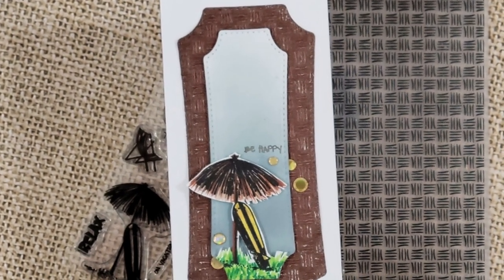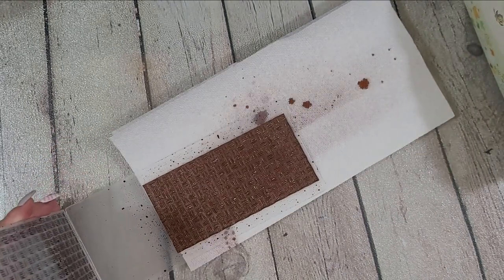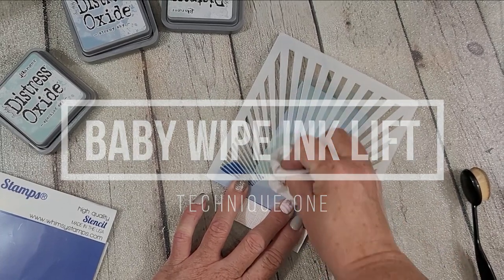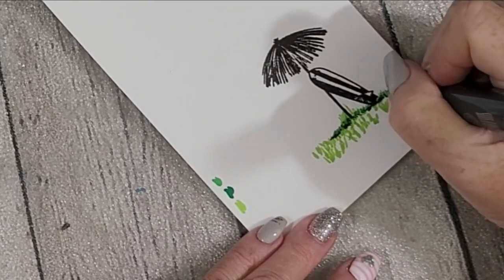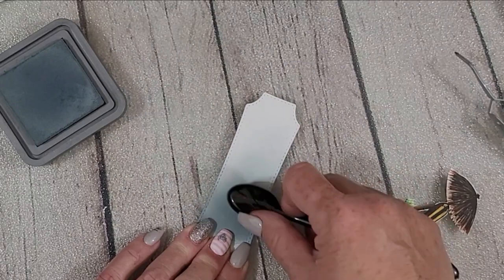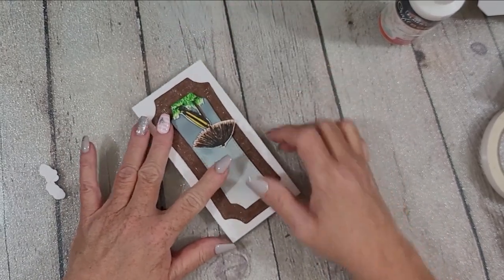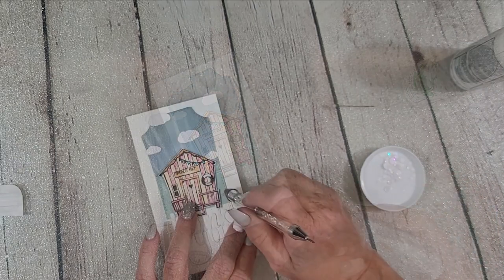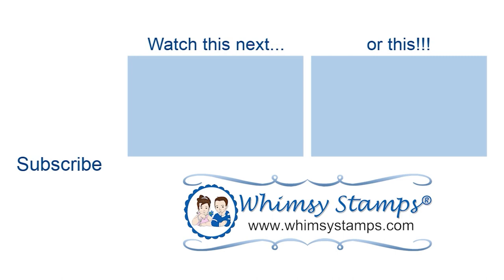2 Simple Striking Ink Blending Techniques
Hey y'all!  Welcome back to the Whimsy Stamps Channel. Today I have 2 simple yet striking ink blending techniques to create a couple of beachy mini slimline cards.

SHOP 🛒👉🏻 WHIMSY STAMPS HERE:
Whimsy Store